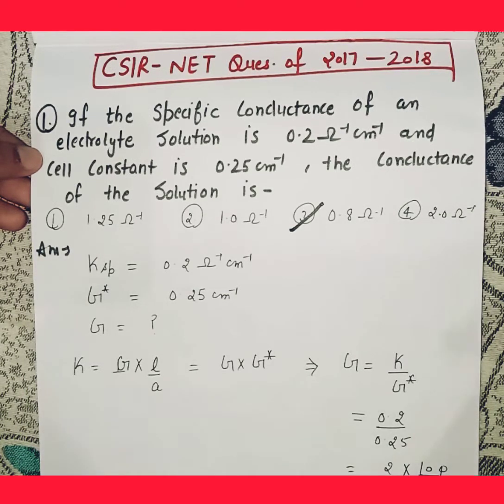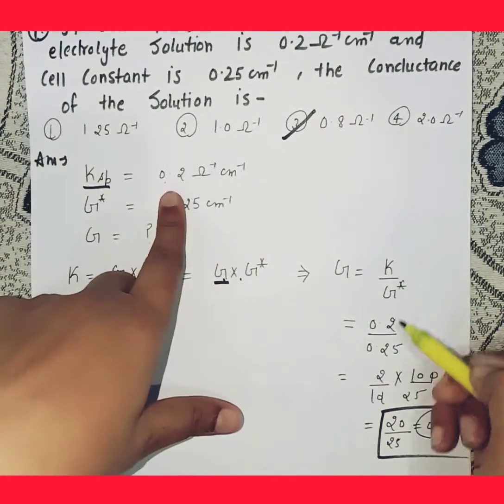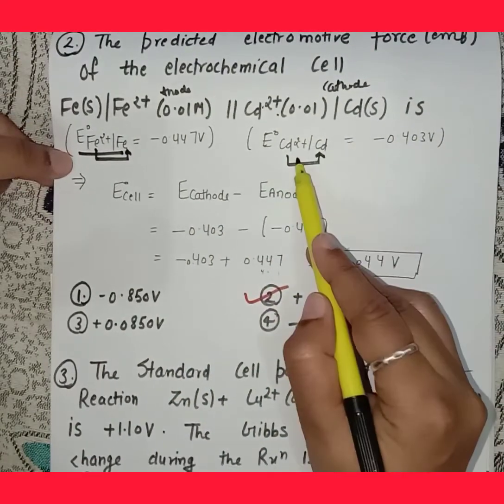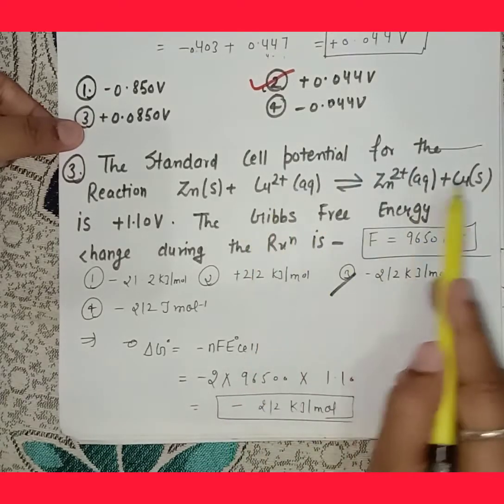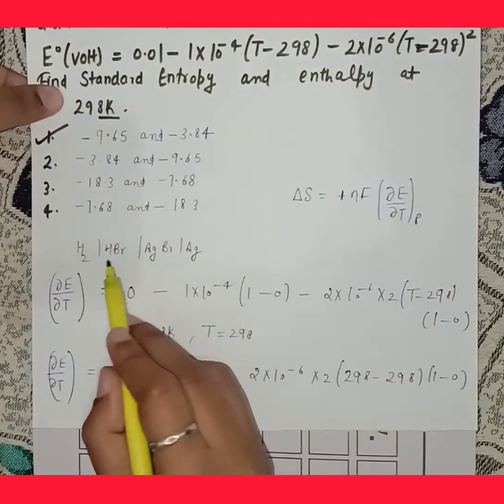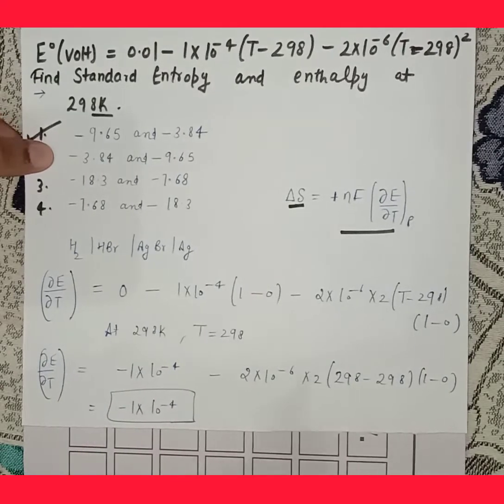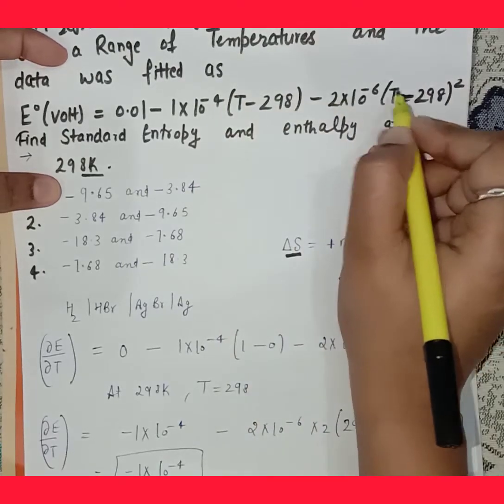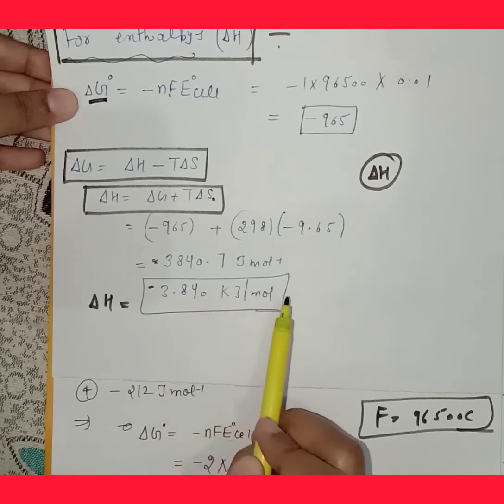CSIR-NET solved Questions of year 2017- 2018 on electrochemistry| electrochemistry CSIR NET ques.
CSIR-NET solved Questions of year 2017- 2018 on electrochemistry| electrochemistry CSIR NET solved question

Electrochemistry Formulaes-

Telegram Channel "Prabh Chemistry Tips" link for handwritten notes-

"Msc Chemistry full 2 years Notes" channel for handwritten M.sc. notes link-

Keep watching 🙏
Happy learning ❤️